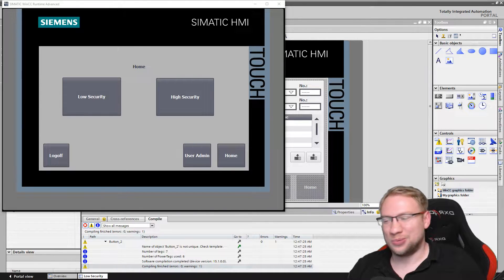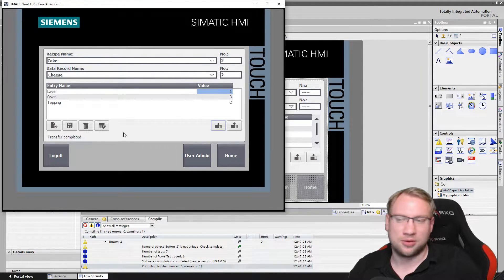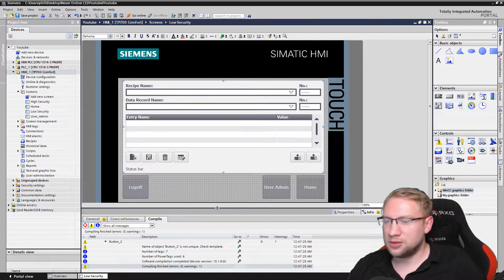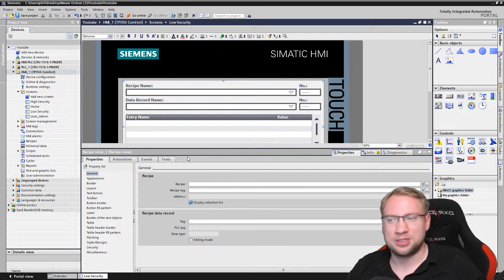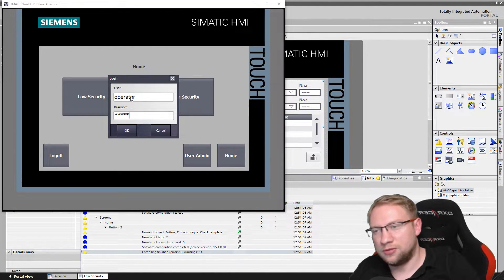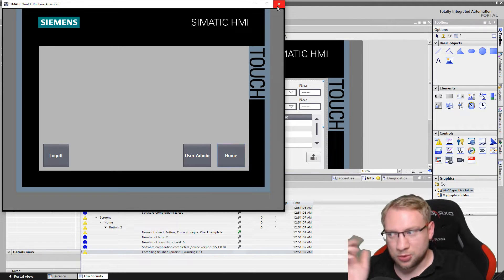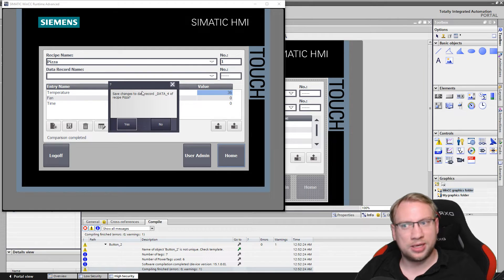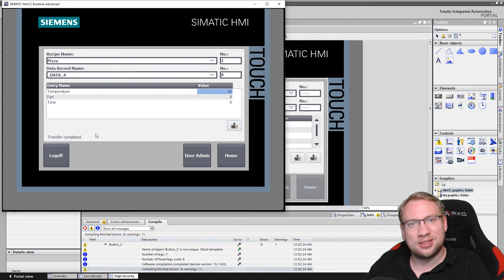TIA Portal: Recipe Handling with HMI/TP - Restricting Operator Inputs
Let's have a look at recipe handling aka simple data presetting.

Contents:
- Recipes
- Recipe view
- Restricted Data Input
- Restricted Function Usage (Save/Change/Delete)